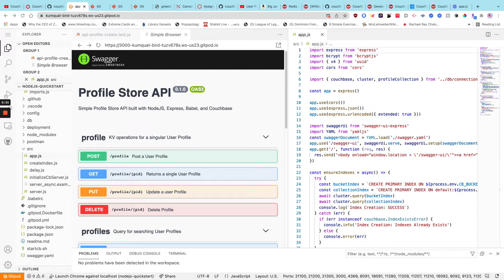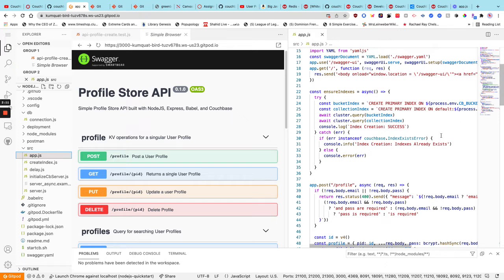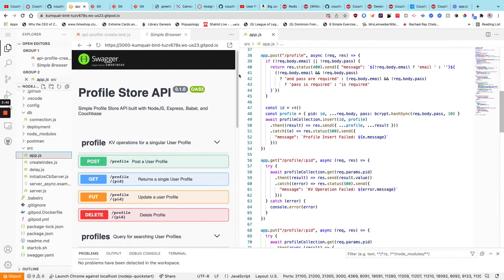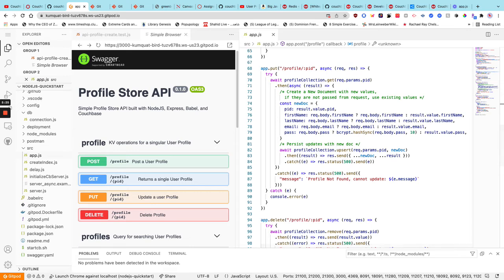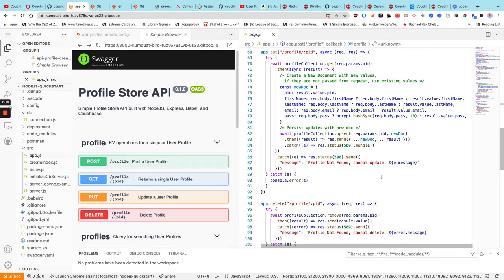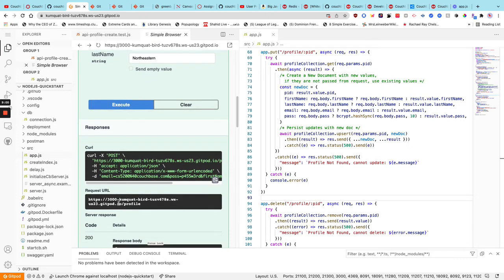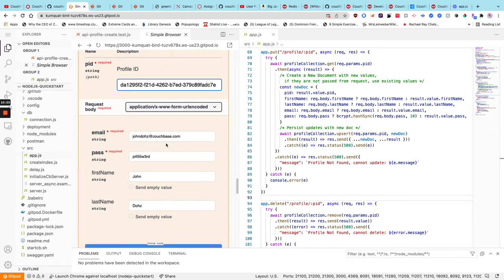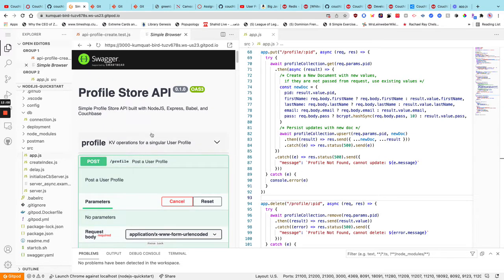Couchbase USER CRUD Node Js Express Demo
This video was created to accompany my presentation that highlights the capabilities of the Couchbase database.